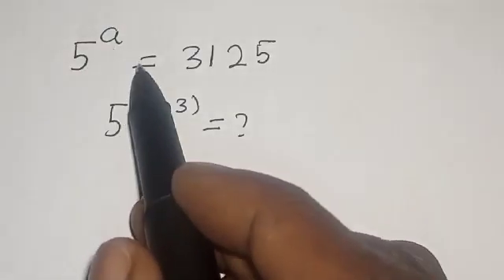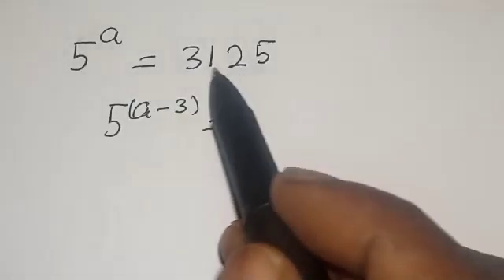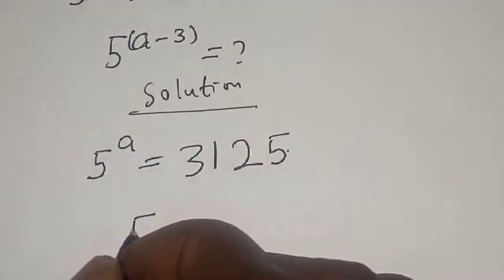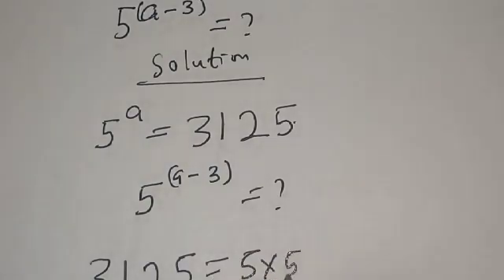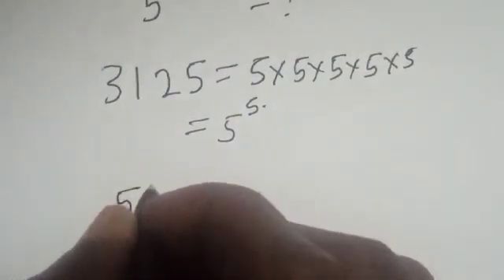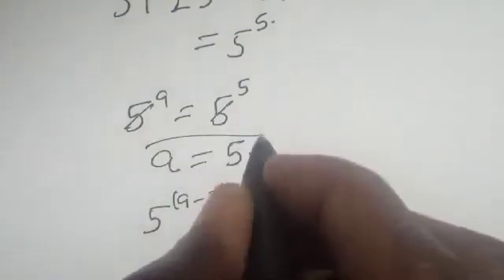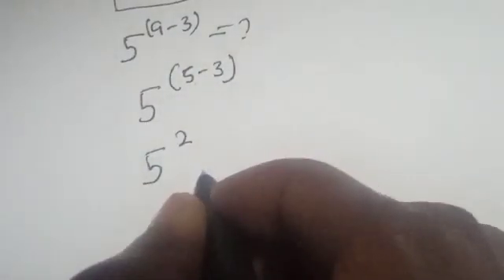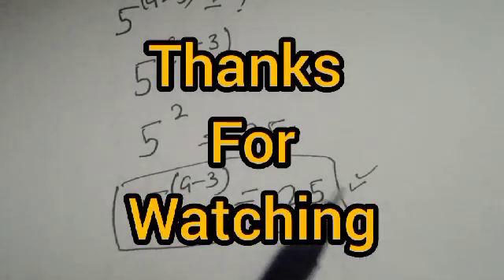A Nice Math Problem 5^(a-3)=?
In This video, you will learn the fast trick for solving the giving nice math problem quickly..